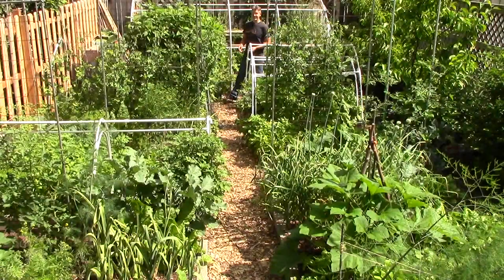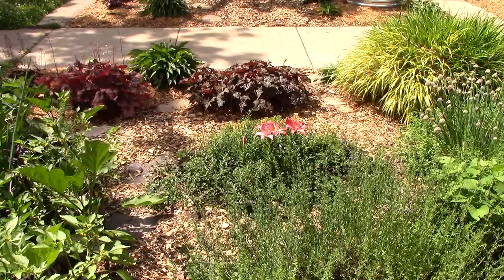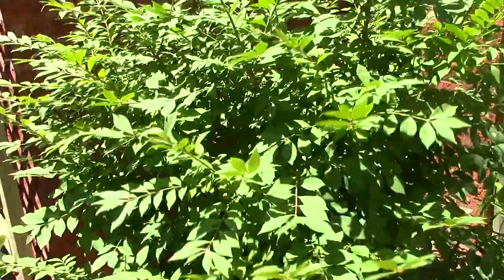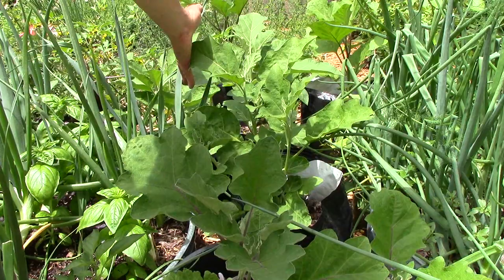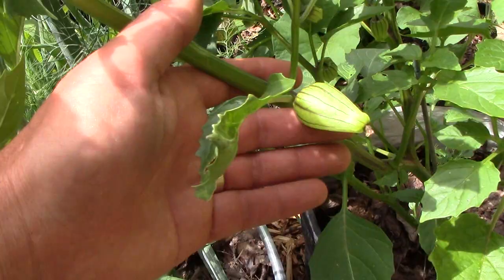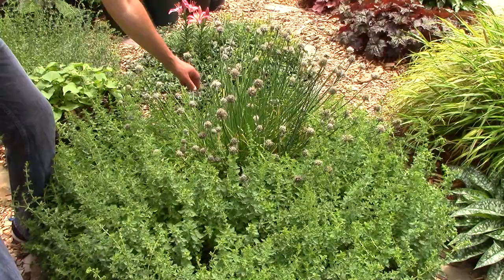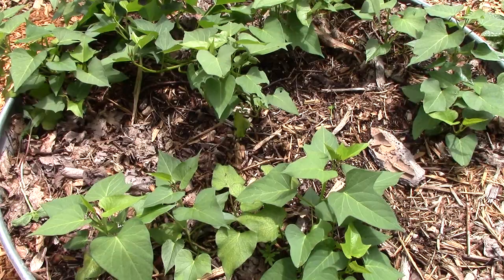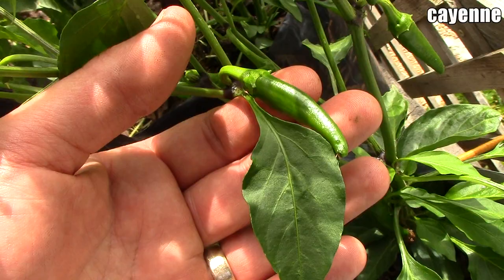Front Yard Vegetable Garden Tour! (Food Not Lawns)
A quick tour of our front yard vegetable garden!

0:28 start of front yard garden tour
0:47 A quick look at ornamental plants
0:50 Coral Bells and Lungwort
1:01 Asiatic Lilies
1:10 Butterfly Weed
1:25 Burning Bush
1:30 Start of vegetable garden tour
1:35 Japanese White Egg eggplant
1:45 onions, leeks, basil
2:01 more eggplants (and potting mix recipe)
2:20 more onions and leeks
2:25 purslane
2:28 dill and Black Swallowtail Butterfly caterpillars
2:43 Purple Tomatillos
2:58 sweet potatoes
3:09 more tomatillos, eggplant, and some peppers
3:21 sage
3:29 hyssop
3:33 more sweet potatoes
3:35 oregano and chives
3:44 scarlet runner beans
4:08 sweet potatoes in parkway
4:24 peppers
5:10 Oscar
5:44 Oscar jumping in slow motion